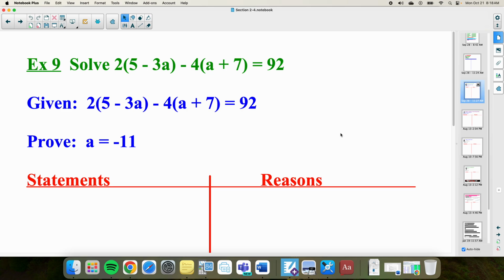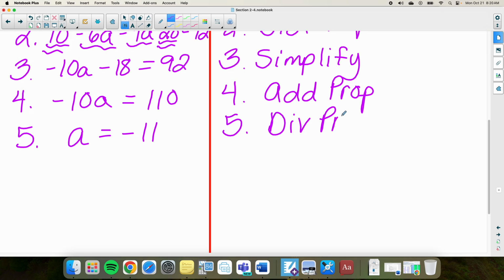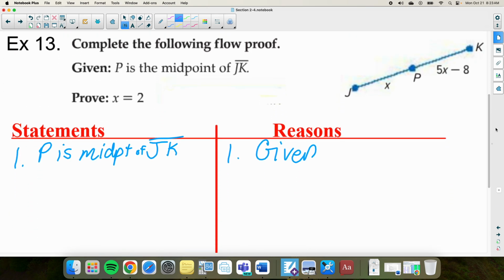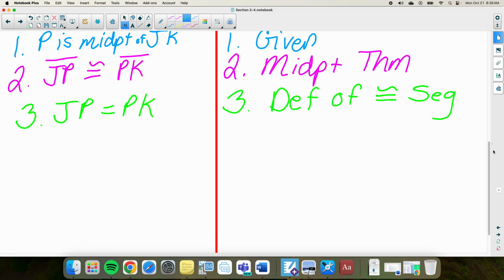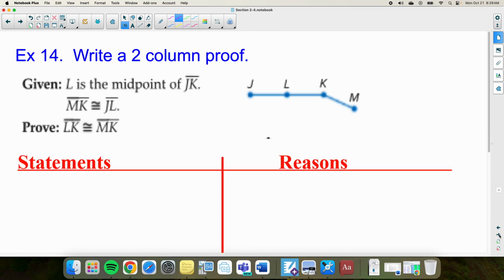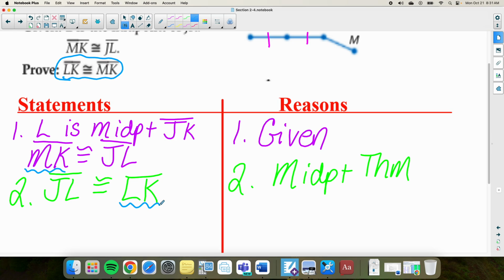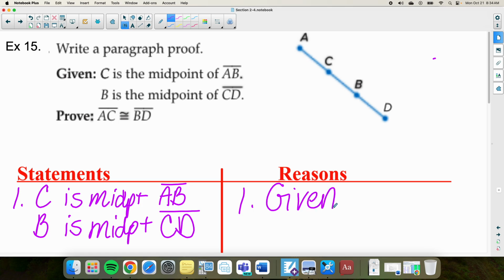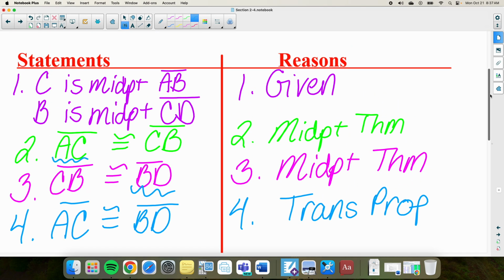Sect 2 4 Day 2 Video Midpoint Theorem and Geometry Proof Intro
I can use the Midpoint Theorem to do some Geometry Proofs.
I can use Transitive Property, Symmetric Property and Definition of Congruent Segments to do Geometry Proofs.